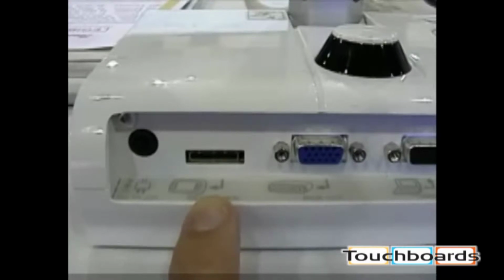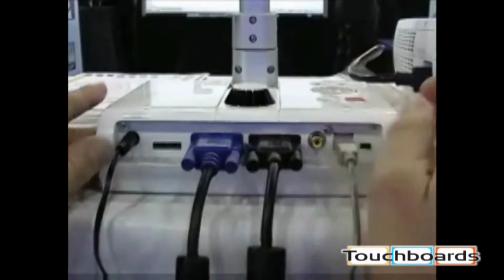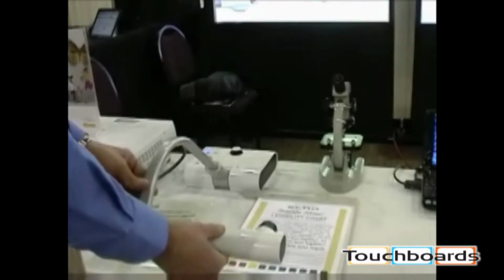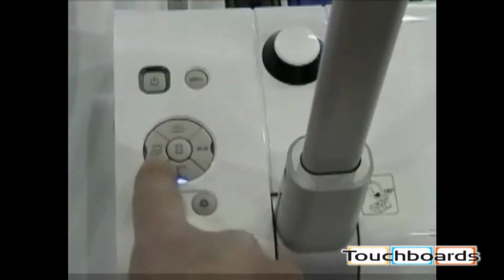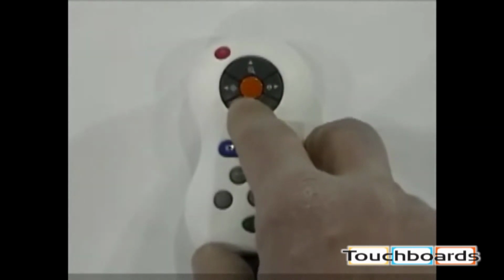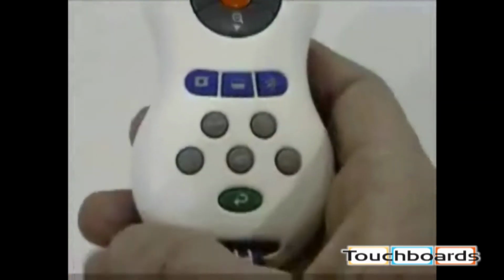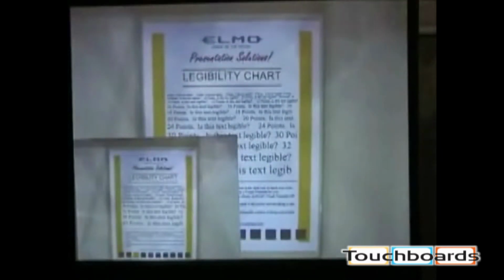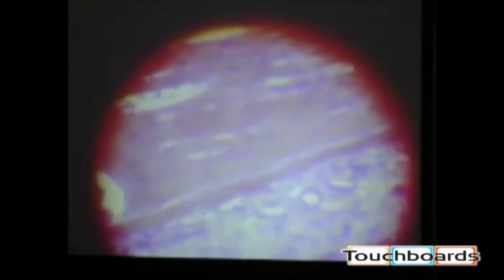Elmo TT-02 RX New Demo